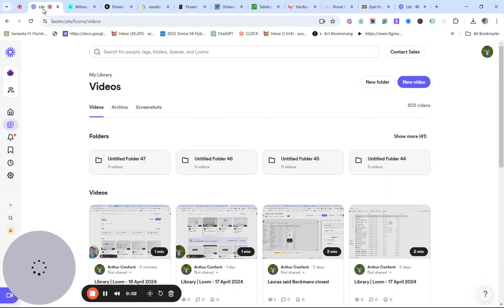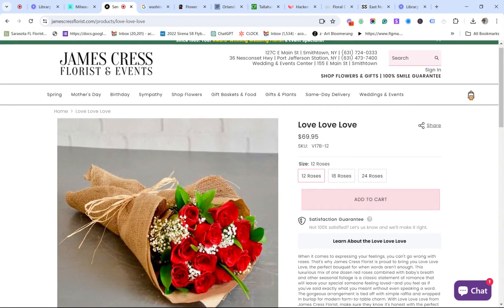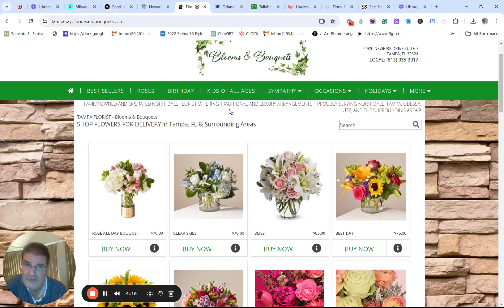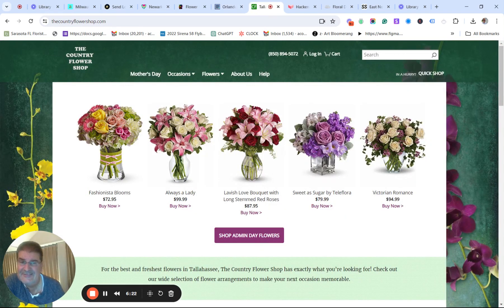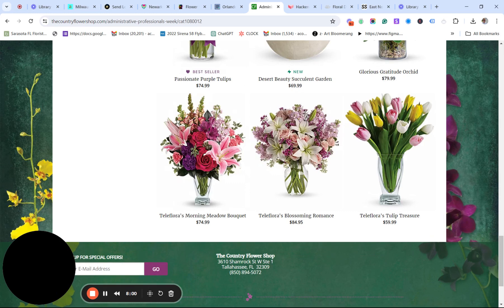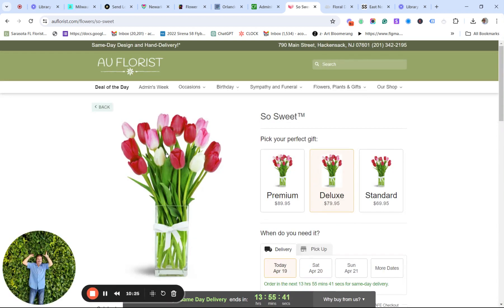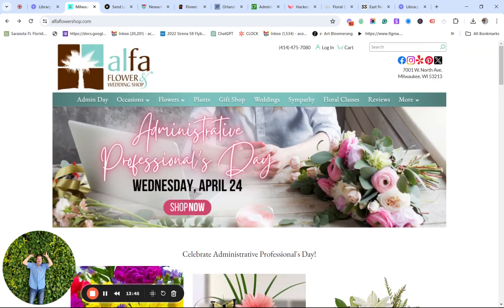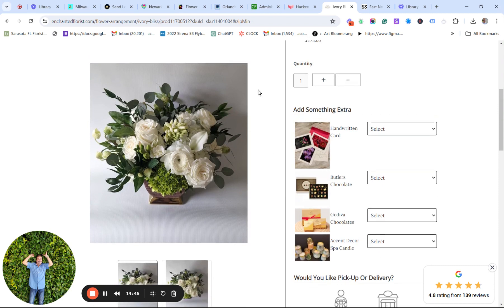How to Increase Websites Sales for Your Flower Shop This Admin's Day. (Full Guide)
Teleflora FTD and Bloomnet provide all kinds of great websites, but it's up to you to customize them. Now is the time to get a plan BEFORE Mom's Day, May 12th.